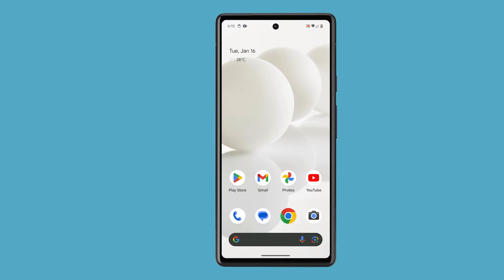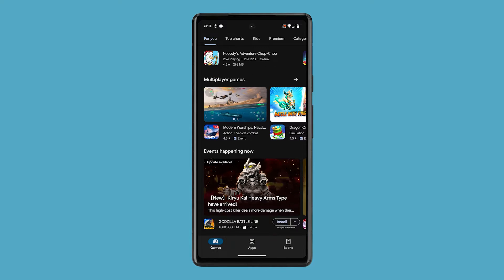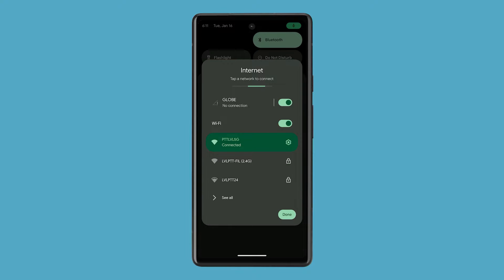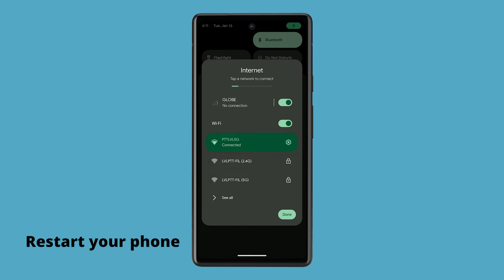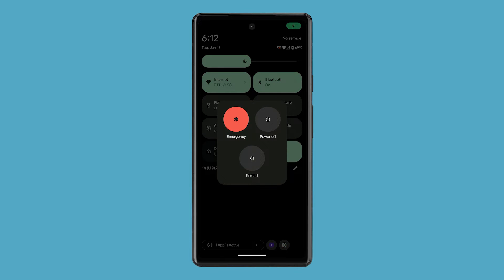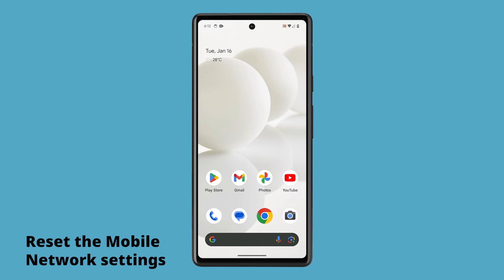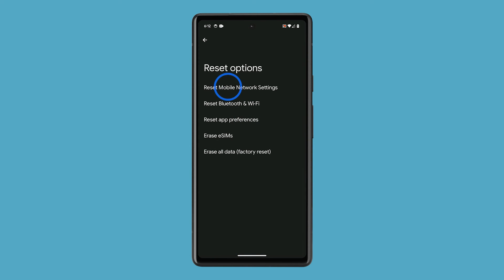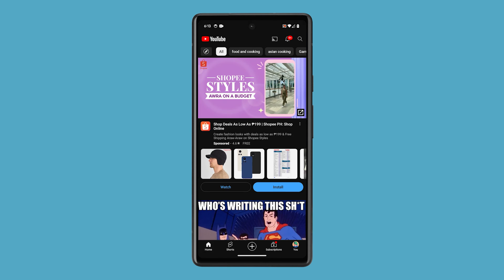How To Fix A Google Pixel Mobile Data That’s Not Working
In this video, if you're facing mobile data issues on your Pixel phone, the first thing to do is ensure your mobile data service is on. Swipe down the notifications tab, check if mobile data is activated, and toggle it off and on. If the problem persists, restart your phone to clear minor glitches, and if that doesn't work, reset your mobile network settings by navigating to Settings, then System, and finally, Reset Options. After these steps, make sure mobile data is enabled, and you should be back to smooth browsing.